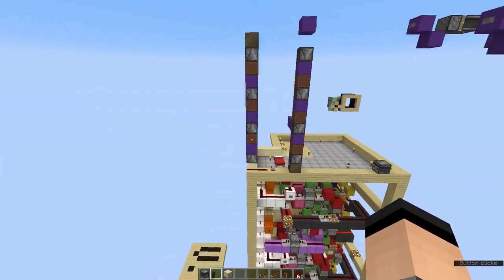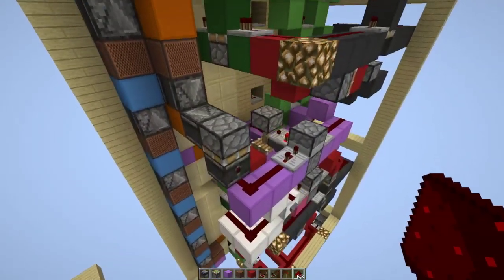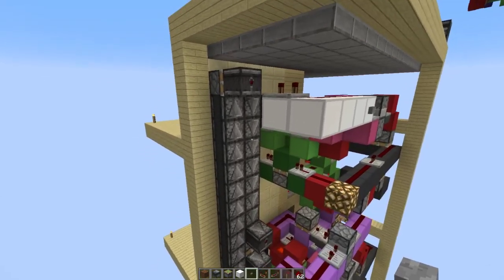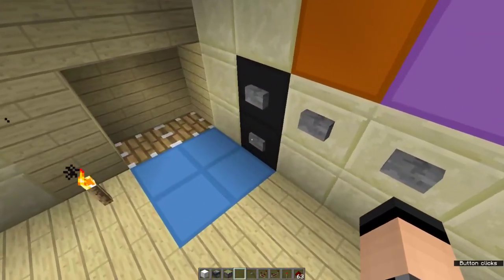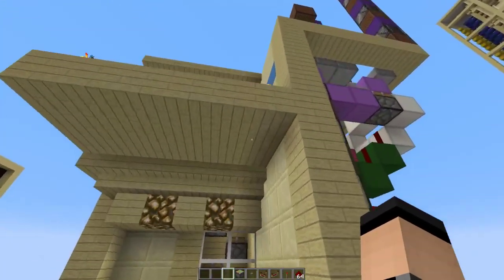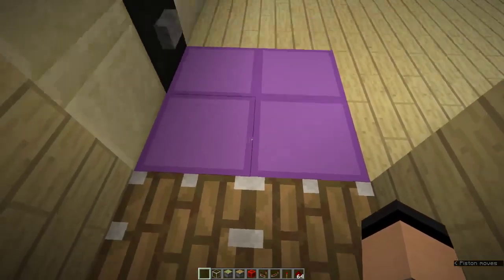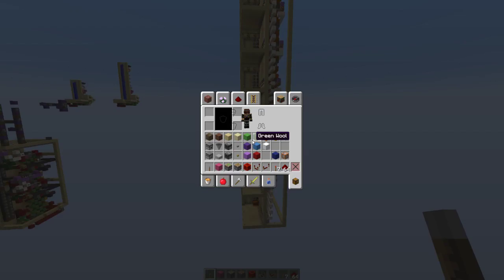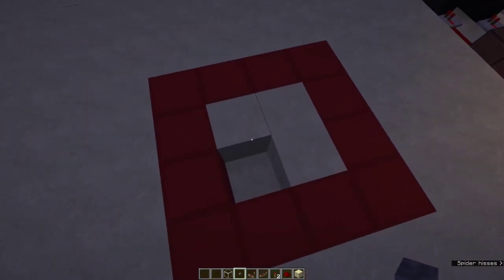Taking A Look At Observer Block 1.14.2 Minecraft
Playing Minecraft 1.14.2